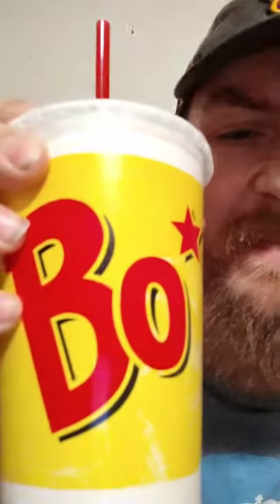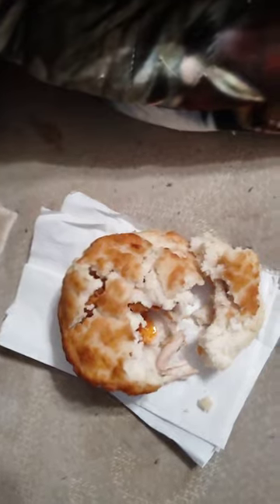#134 Bojangles: Chicken Biscuit With Texas Petes Hot Sauce ⭐10⭐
WOW!!! Best chicken ever